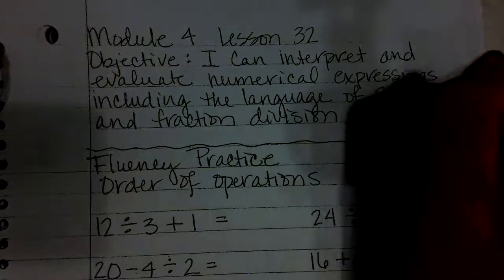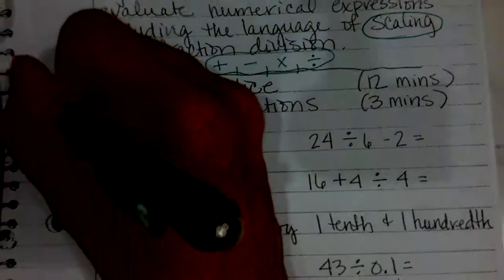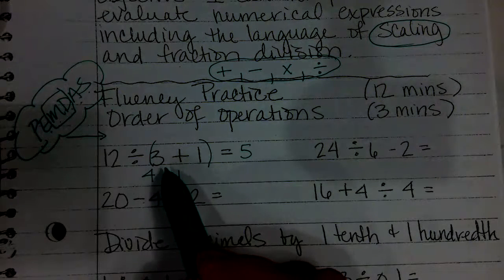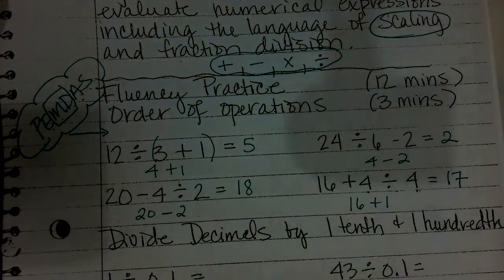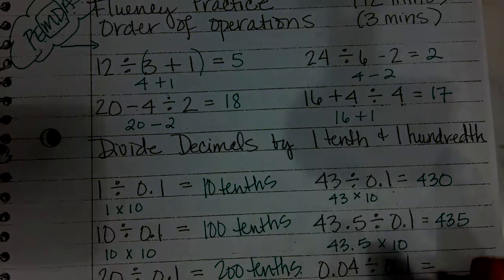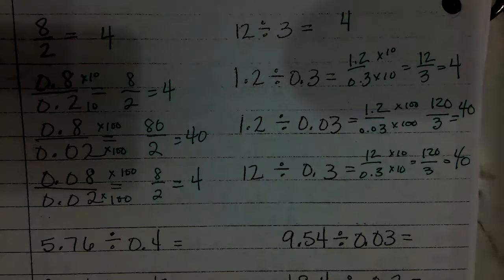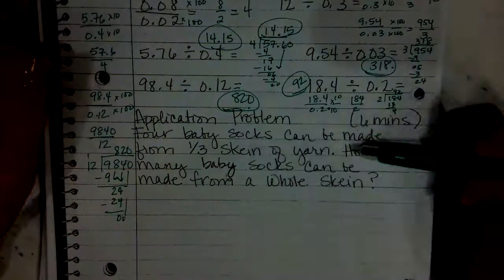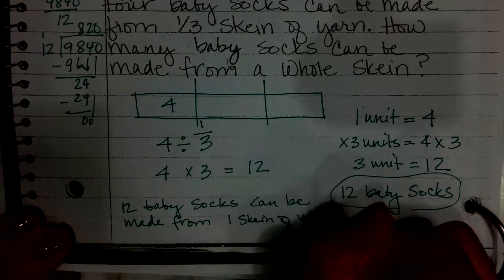M. 4 L. 32 Part 1